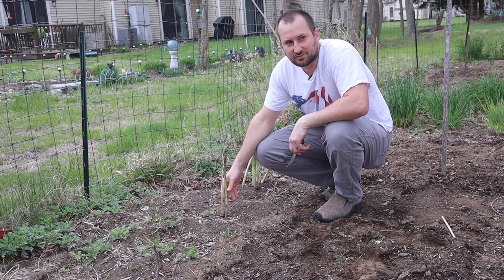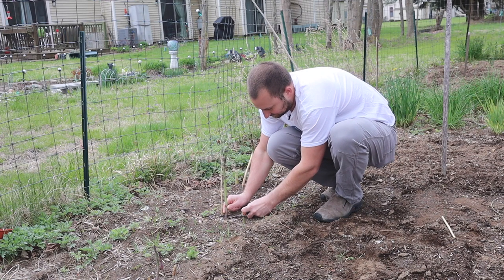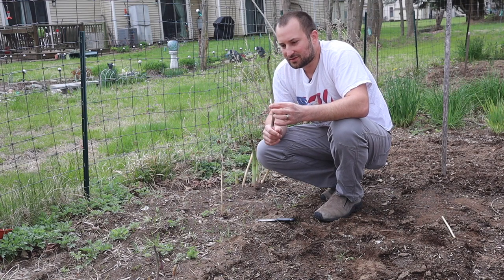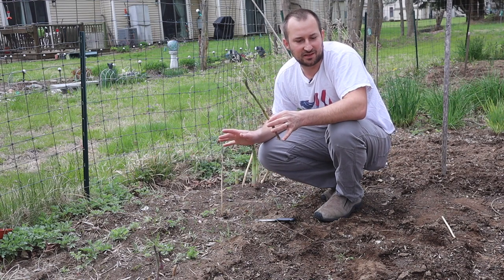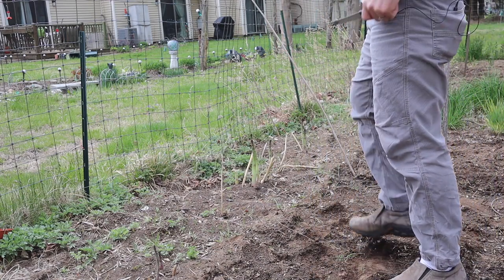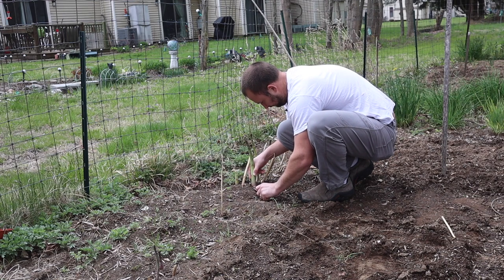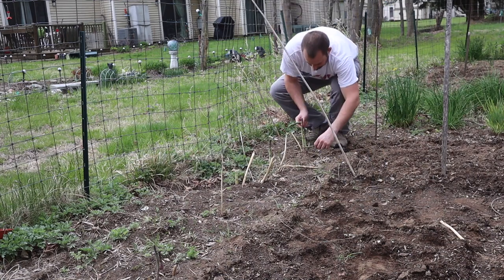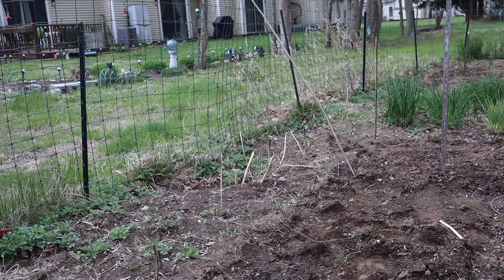Harvesting Asparagus From Our One Acre Homestead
Here we harvest some asparagus from our asparagus plants. Hope you enjoy the video, God Bless.